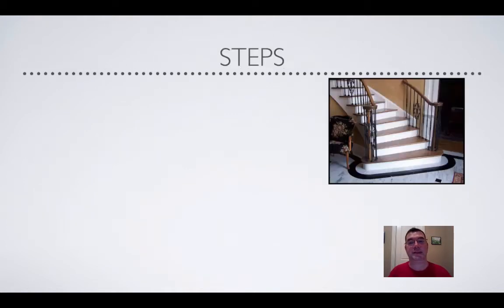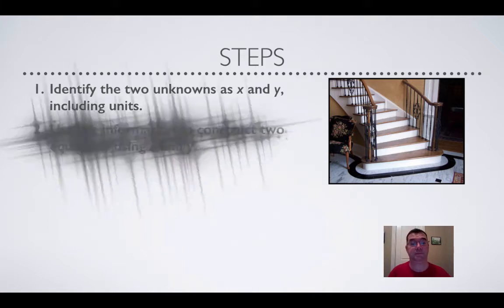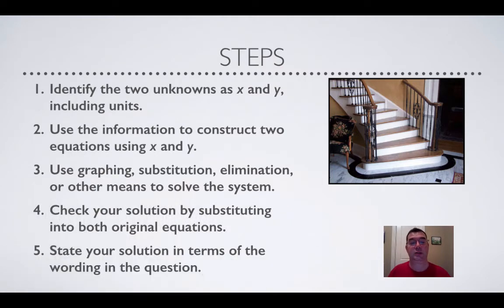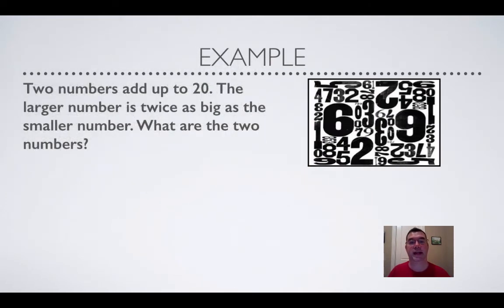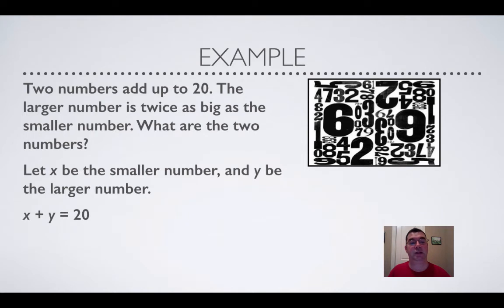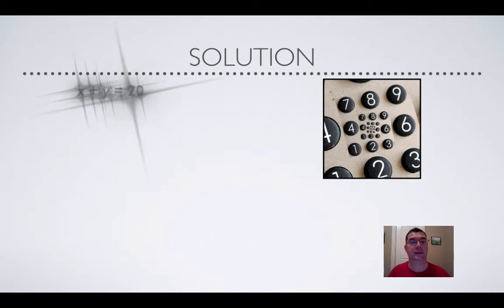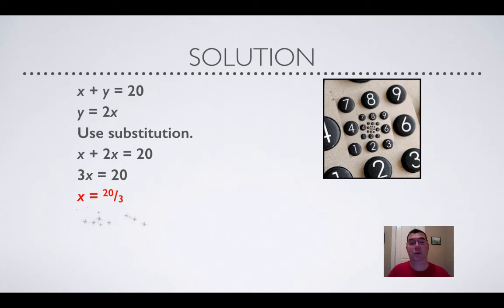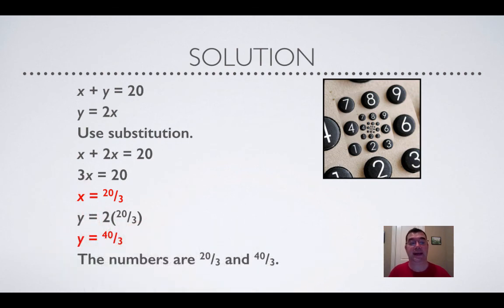Problem Solving with Simultaneous Equations